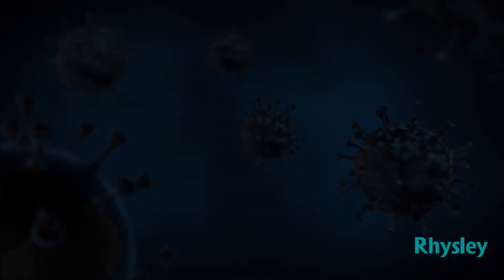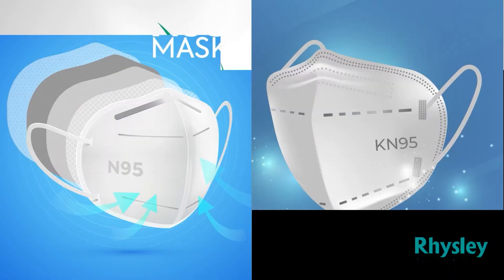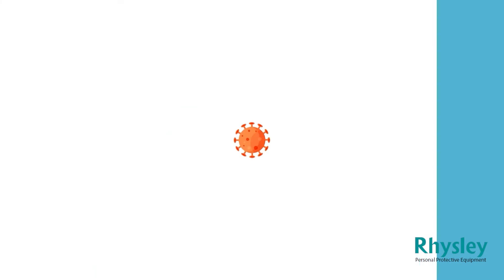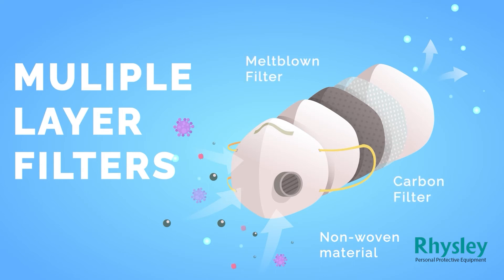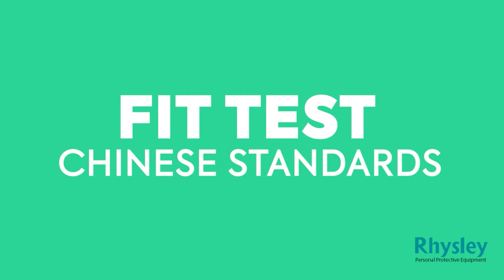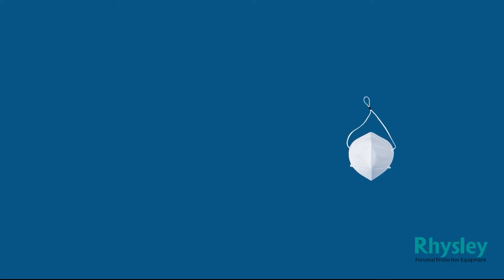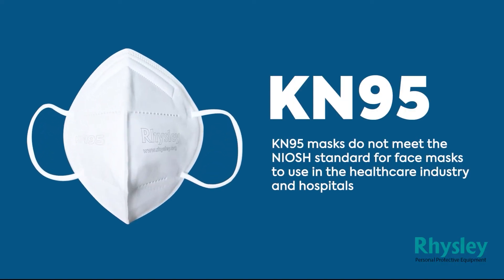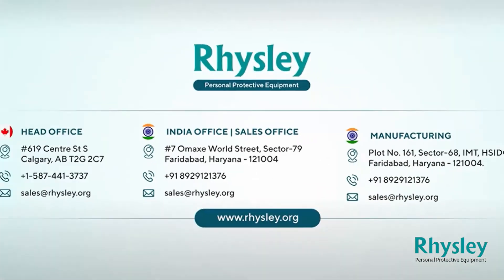N95 vs KN95 masks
The video tells how N95 face masks are different from the KN95 ones.